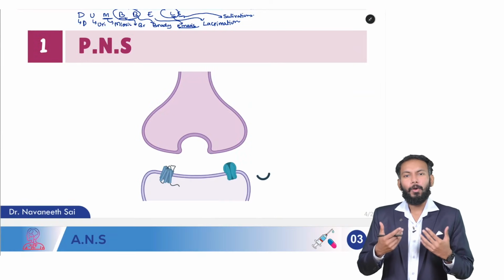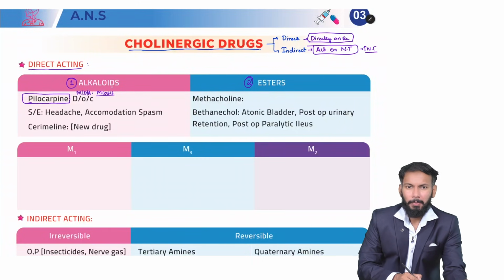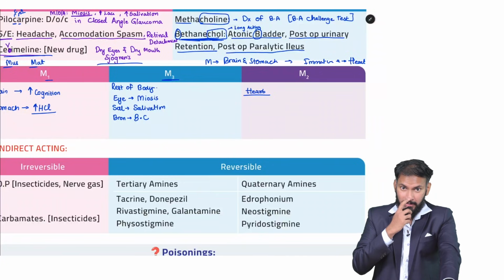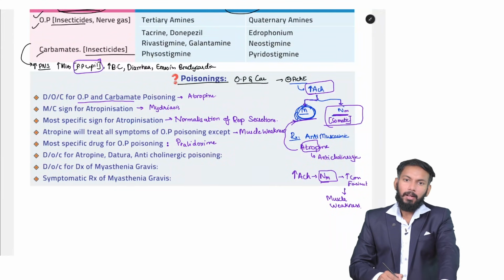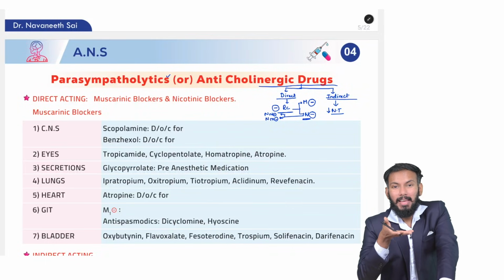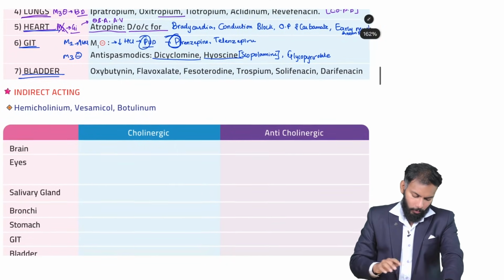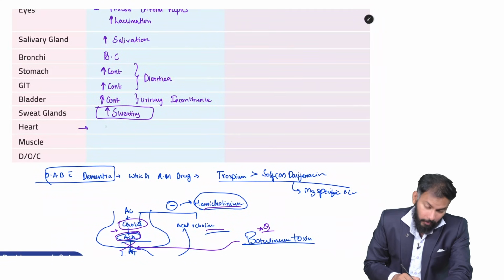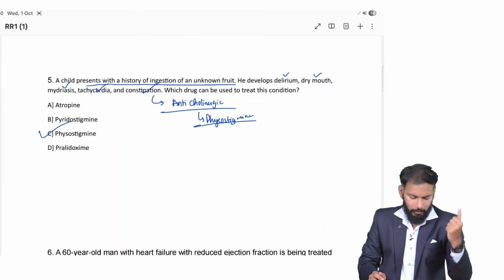3. Drugs Acting on Sympathetic Nervous System (Pharmacology)💊 Remarkable Rapid Revision 2.0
3. Drugs Acting on Sympathetic Nervous System ⚡💊 Remarkable Rapid Revision 2.0

This Remarkable Rapid Revision 2.0 lecture on Drugs Acting on the Sympathetic Nervous System ⚡ is a high-yield, exam-focused pharmacology session designed to help MBBS students, USMLE aspirants, NEET-PG, FMGE, INI-CET, and NEXT candidates 📚 revise autonomic drugs quickly and effectively before exams.
The lecture begins with a concise physiological recap of the sympathetic nervous system 🧠, emphasizing the role of adrenergic receptors (α₁, α₂, β₁, β₂, β₃) 🧬 and their organ-specific actions. This receptor-based approach helps students understand drug effects logically, rather than relying on rote memorization.
All major sympathomimetic drugs 💊 are covered in a rapid yet structured manner, including direct-acting agents, indirect-acting agents, and mixed-acting drugs, with emphasis on mechanism of action, key clinical uses, and common adverse effects 🩺. Frequently tested drugs such as adrenaline, noradrenaline, dopamine, isoproterenol, phenylephrine, ephedrine, and clonidine are explained with exam-oriented clarity.
The session also provides a quick but powerful overview of sympatholytic drugs, including alpha blockers and beta blockers, highlighting receptor selectivity, clinical indications, contraindications, and adverse reactions, which are commonly asked in MCQs and clinical scenario-based questions. Special attention is given to beta blockers, their classification, and their role in cardiovascular disorders, endocrine conditions, and perioperative medicine.
This Rapid Revision 2.0 format is ideal for last-minute preparation, concept reinforcement, and quick recall before exams. The lecture integrates physiology, pharmacology, and clinical relevance, making it a must-watch video for mastering autonomic pharmacology. The content comprehensively covers all high-yield areas required for USMLE, FMGE, NEET-PG, and MBBS examinations.